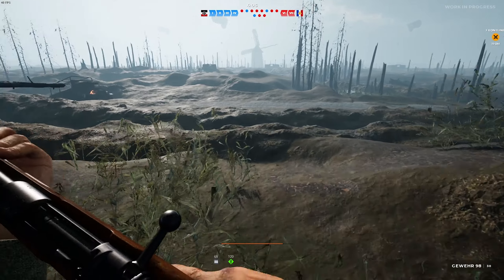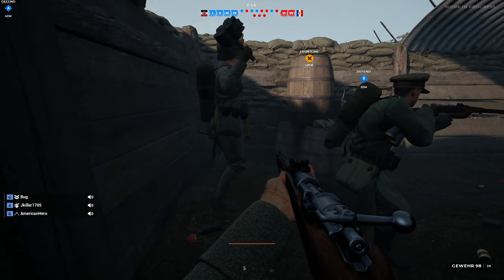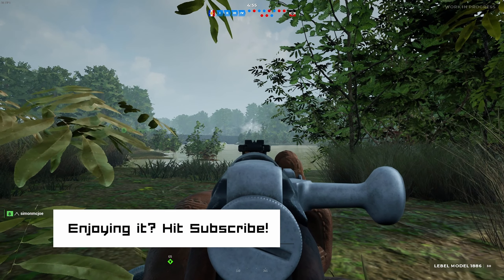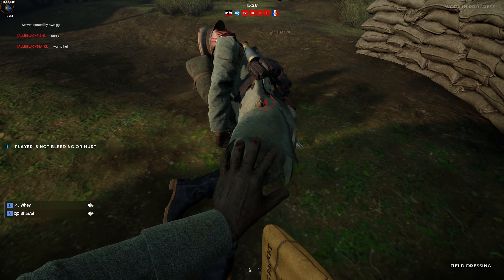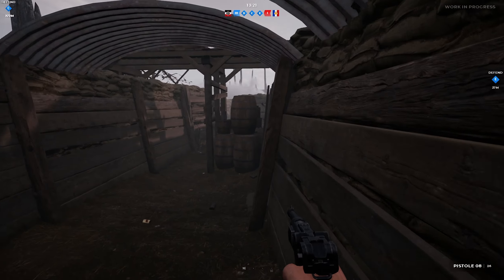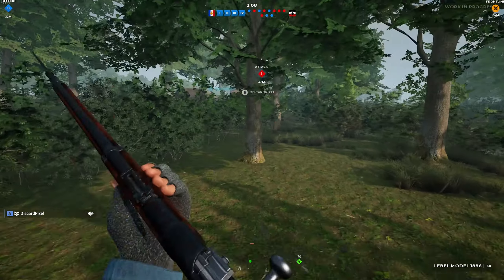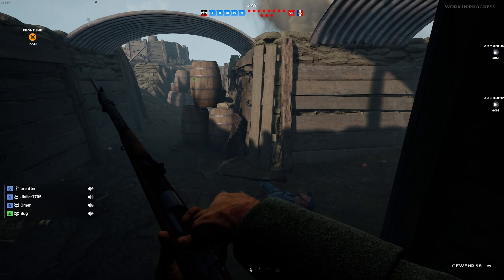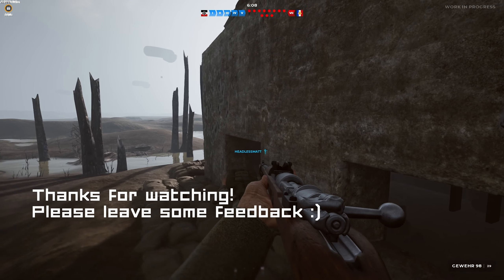Beyond The Wire: Is It Worth Playing? [Beyond The Wire Review Early Access November 2020]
WOW – in this Beyond The Wire review we’ll be looking at the newest WW1 FPS, checking out the gameplay. Just how does it feel next to Post Scriptum and Squad? What Beyond The Wire gameplay really stands out from the crowd – what’s the graphics, sound and pricing like. Most of all we’ll be asking that question: Beyond the Wire, Is It Worth Playing?

** Full Disclosure = the game makers gave me a Steam code so I could make videos about Beyond The Wire **

00:00 - Intro
00:50 - Gameplay
05:01 - Graphics
06:08 - Audio
07:13 – Player Numbers
07:48 – Is It Worth Playing?
08:59 - Price